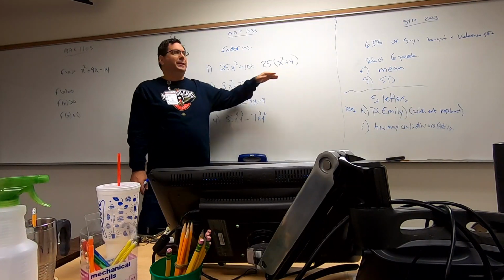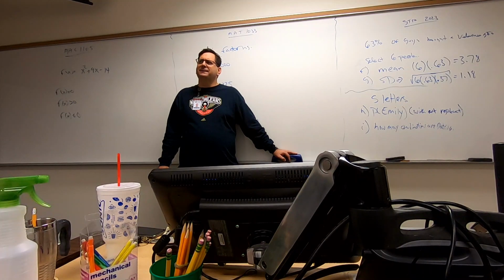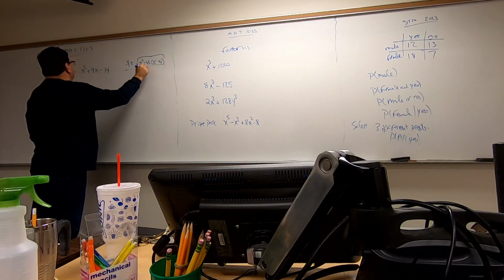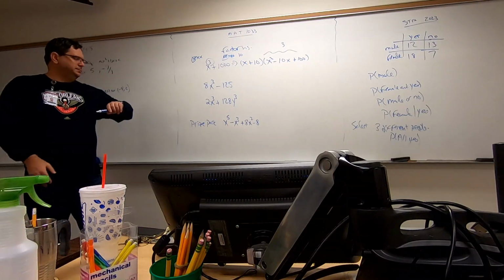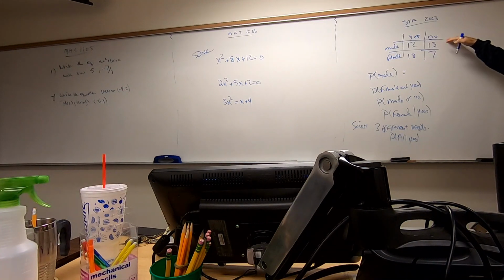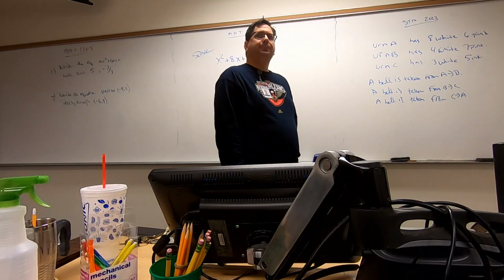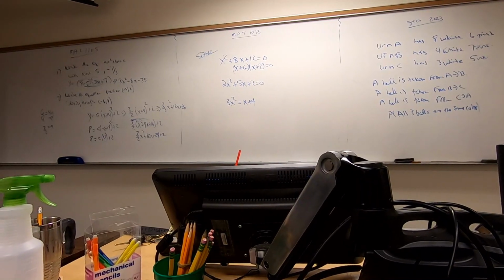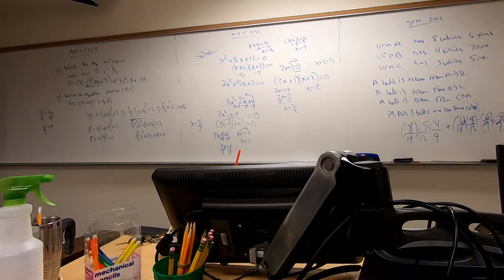stephen drier Live Stream